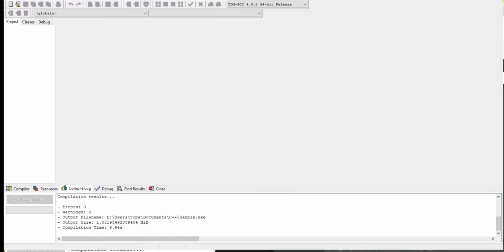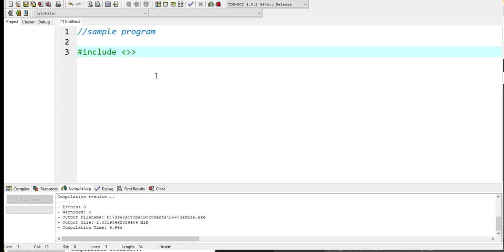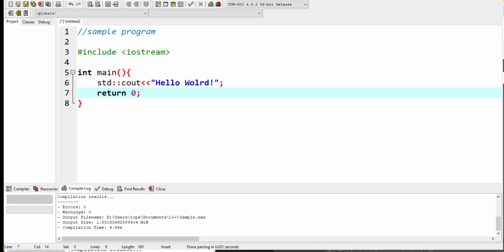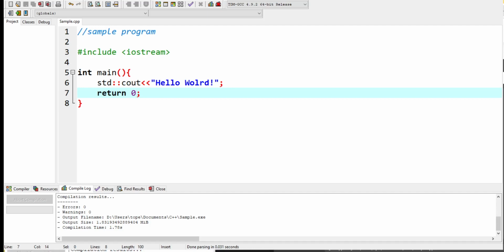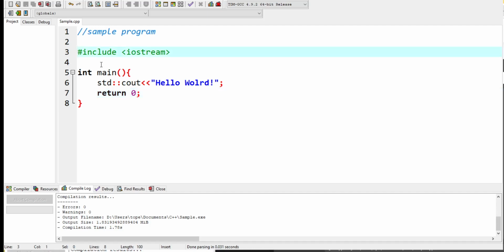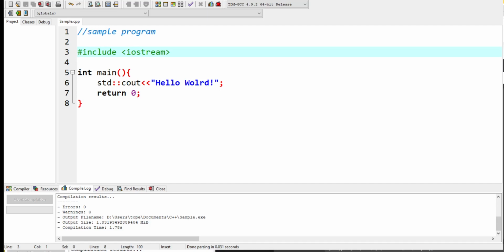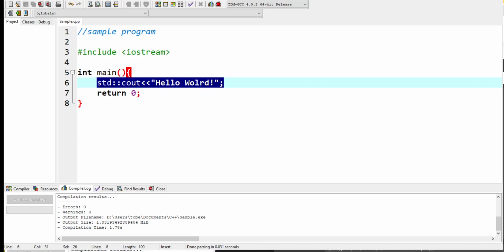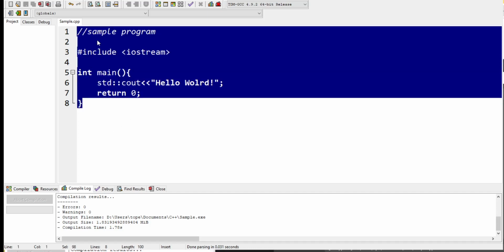C++ - Hello World | chris_tutorial